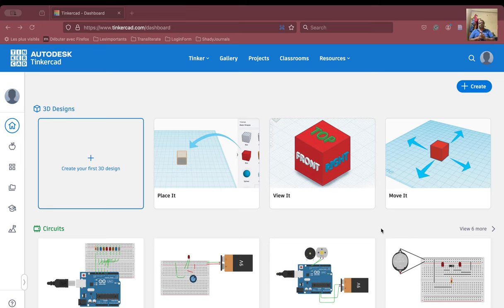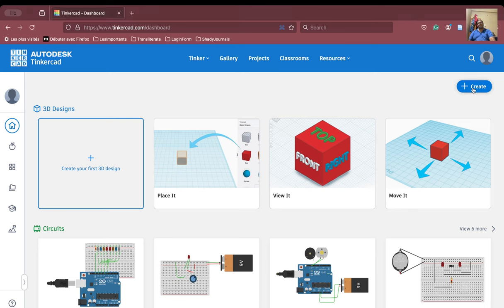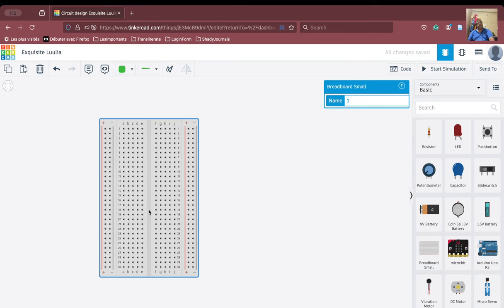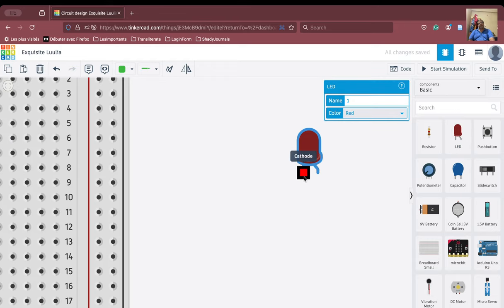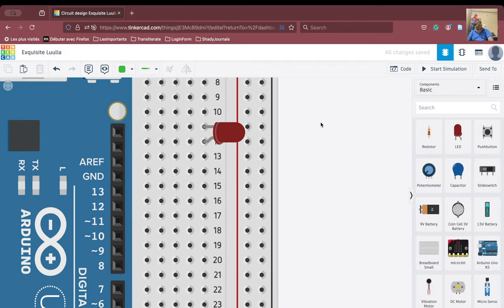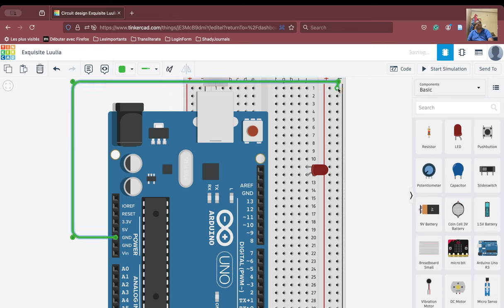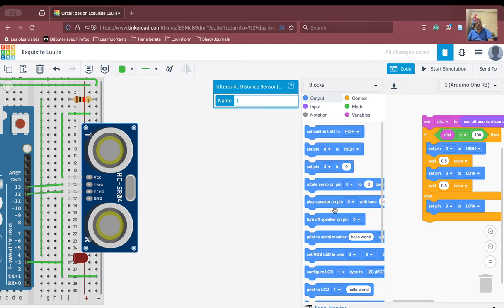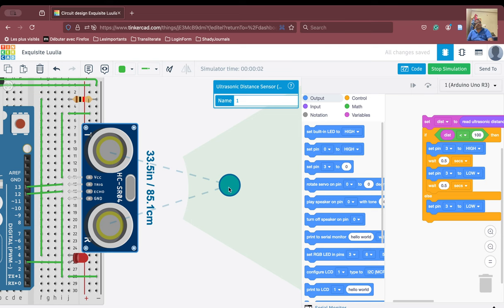Demo 13 | TinkerCAD | Ultrasonic Sensor on Arduino - 2 -- Parking Assistant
U/S Sensor for a parking assistant